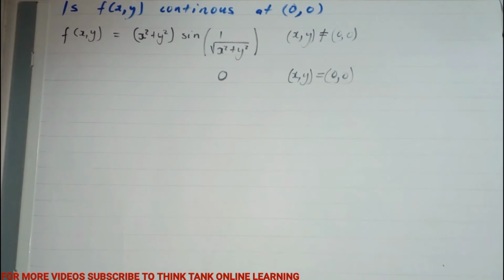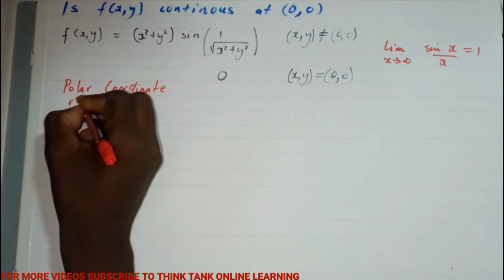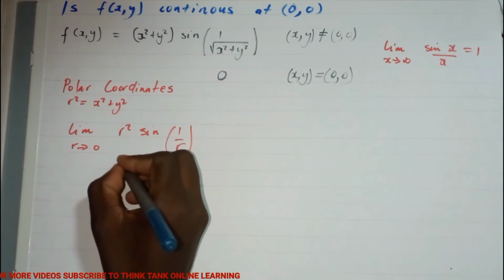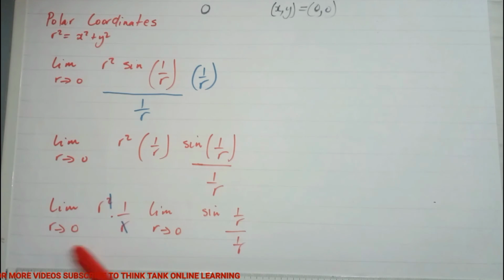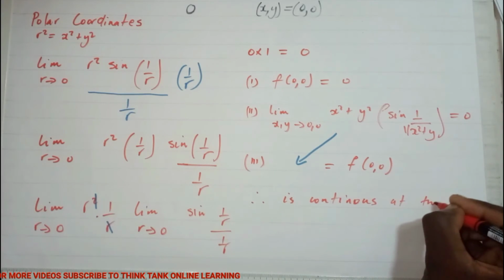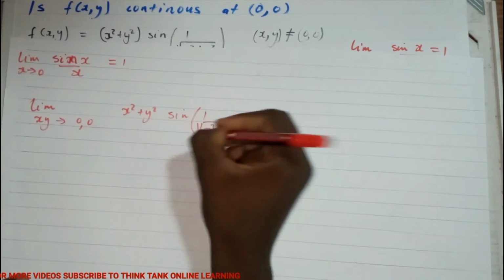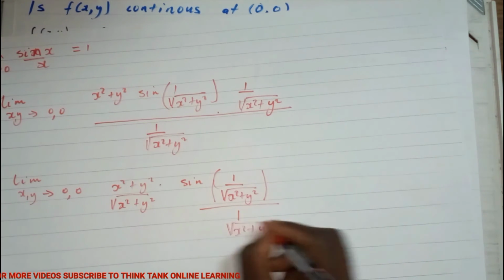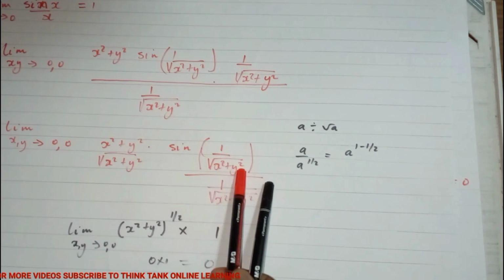Limits And Continuity Of Trigonometry Functions Using Two Methods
In this video we get to the limits and continuity of multivariable functions: Limits.

SOCIALS:
►Facebook Page: Think Tank Online Learning
►Instagram:Think Tank Online Learning